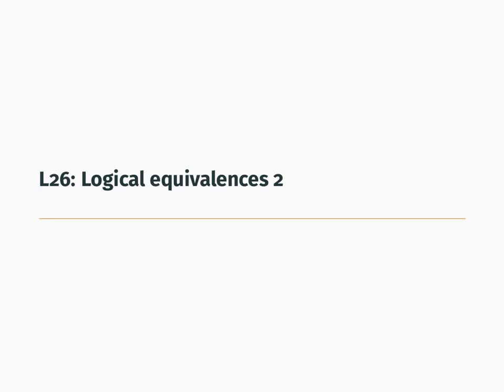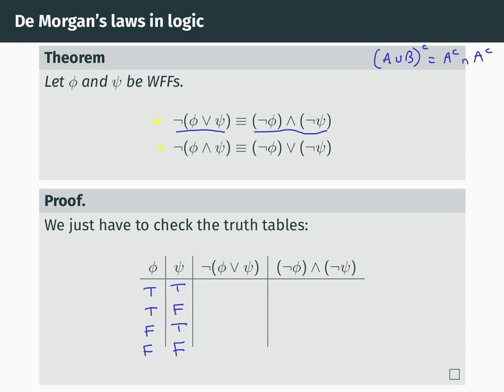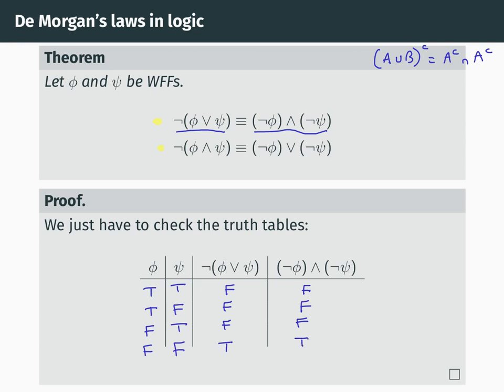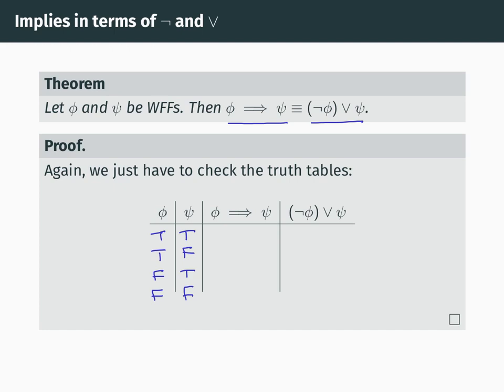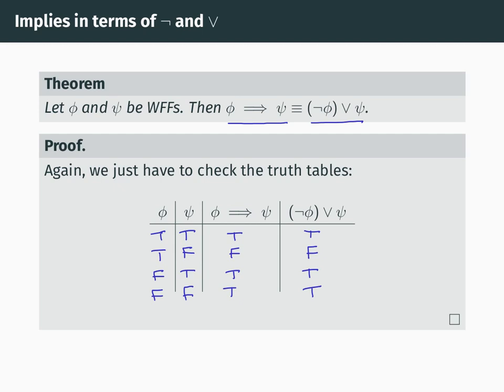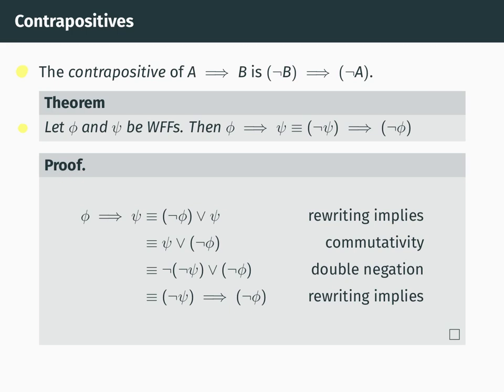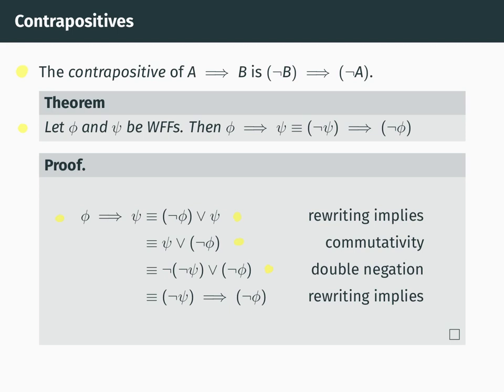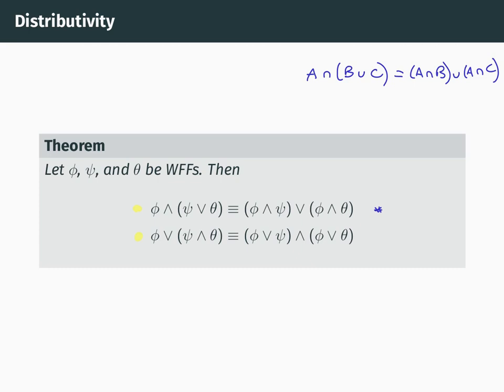MATH0005 L26: Logical equivalence 2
MATH0005 L26: De Morgan's laws in logic, p ⇒ q ≡ ¬p ∨ q, contrapositive, distributivity of and over or and or over and